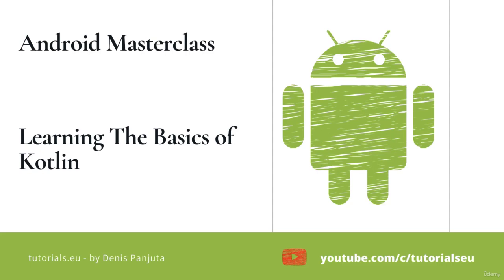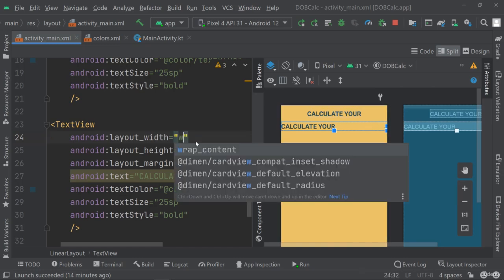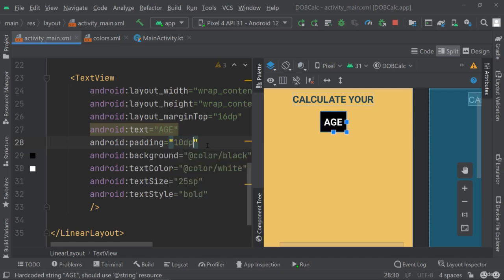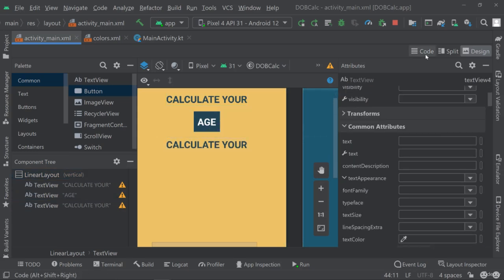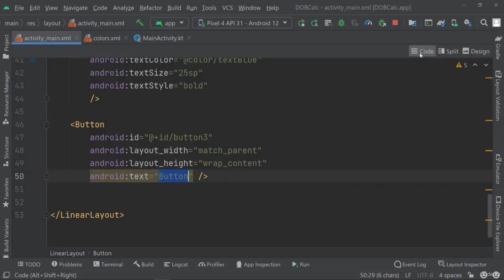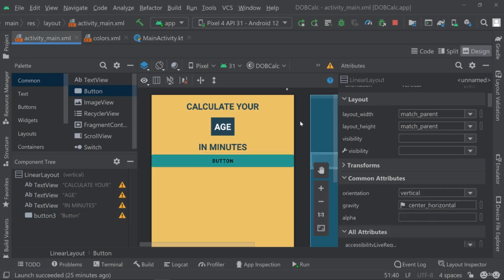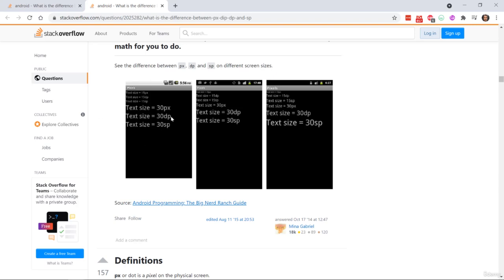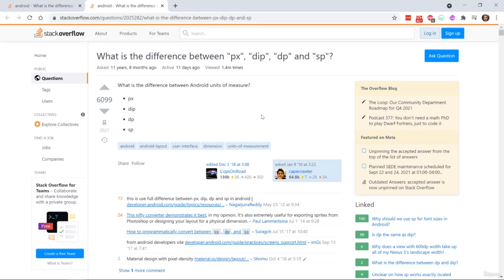247 - Adding more TextViews and Understanding SP, DP and Pixels